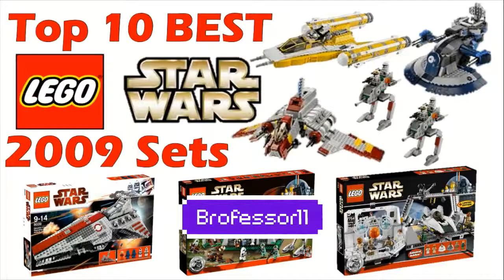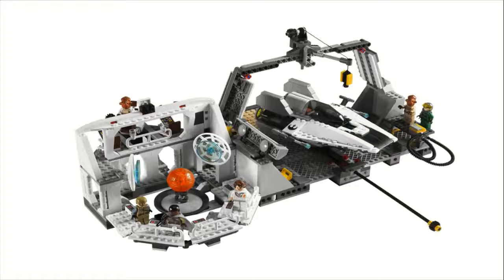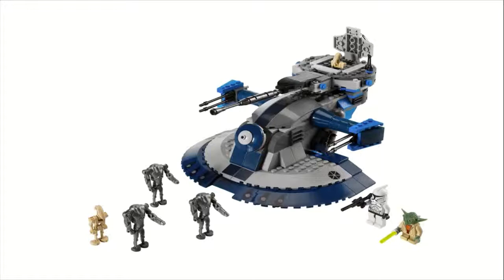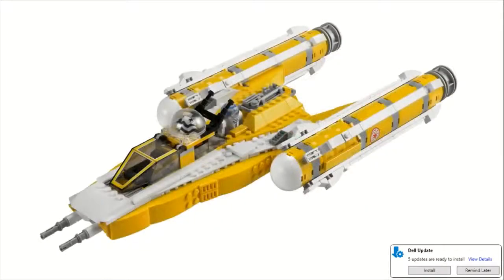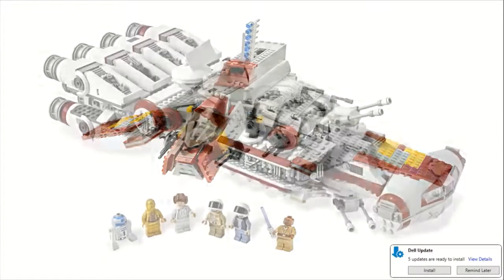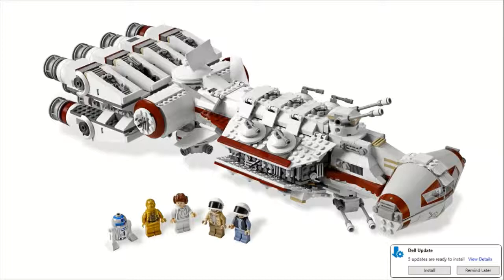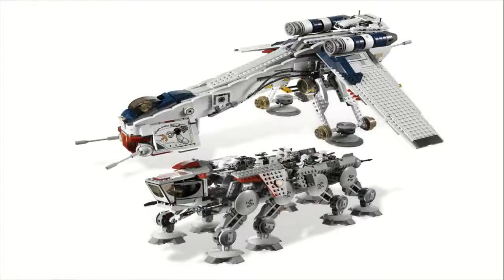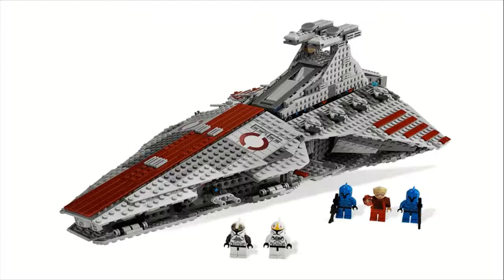TOP 10 BEST LEGO Star Wars Sets from 2009!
Let me know what you think of these sets down in the comment section below!

Hey guys, This is my top ten list of the best LEGO Star Wars sets from the theme's eleventh year of 2009.